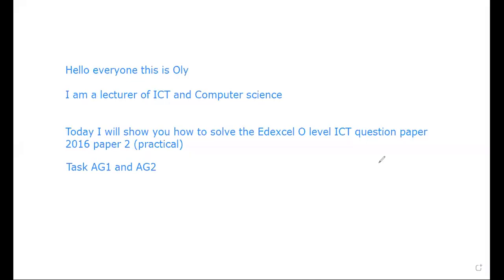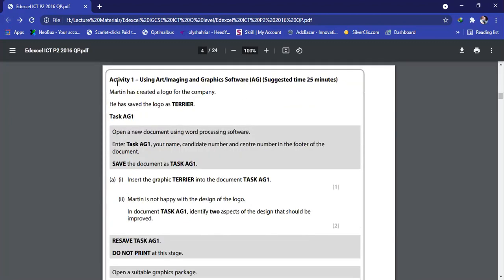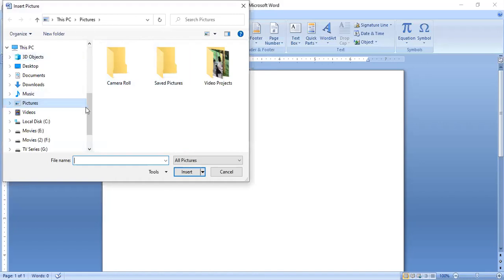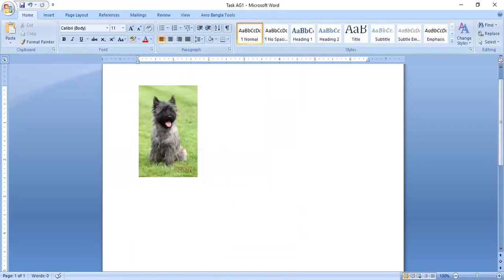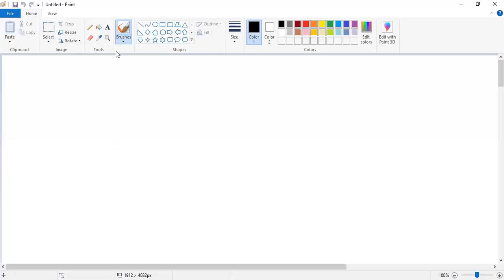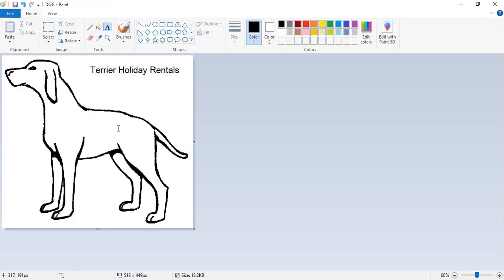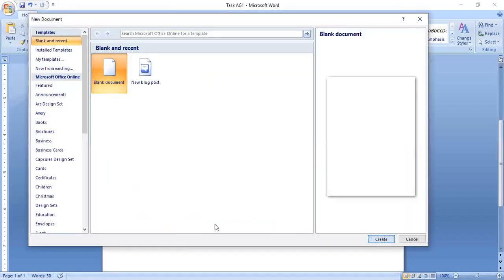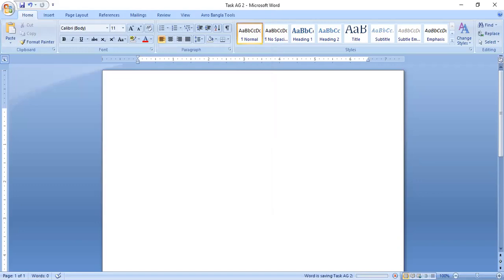Edexcel ICT O level question paper 2016 paper 2 solution activity 1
In this video I am showing the solution of Edexcel ICT O level question paper 2016 paper activity 1

Myself
I have been teaching O and A level ICT in Edexcel curriculum since 2018. Many students find it difficult to solve this question papers. Through my videos I am helping them out.